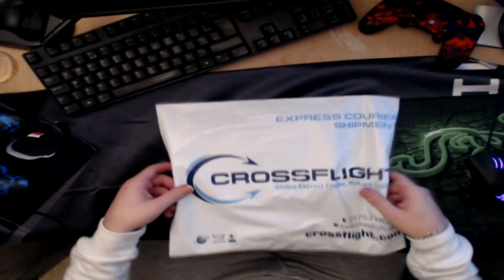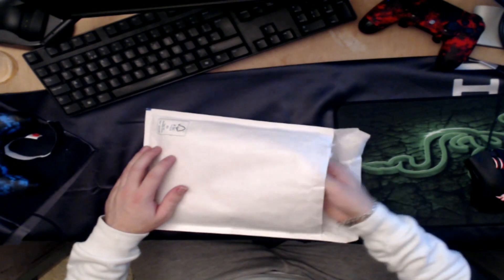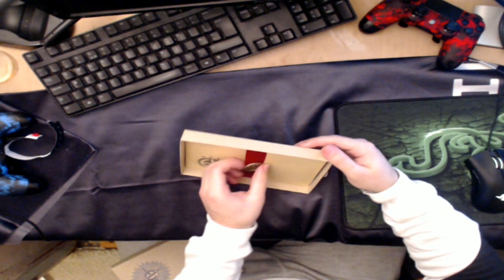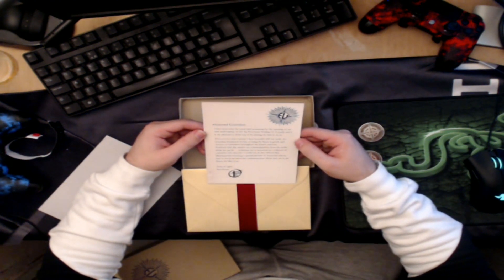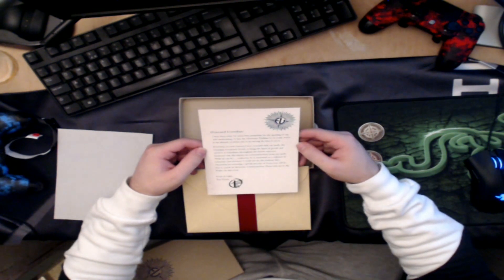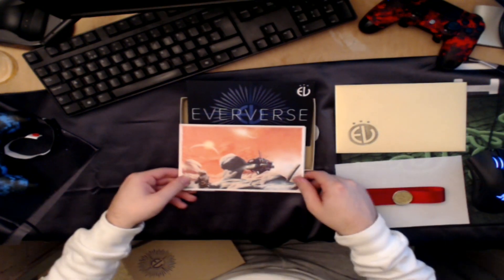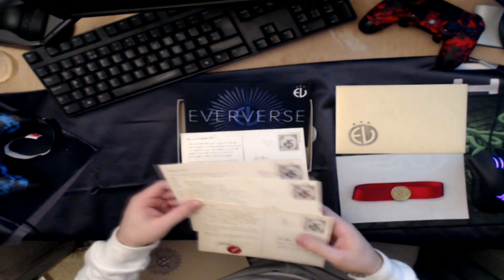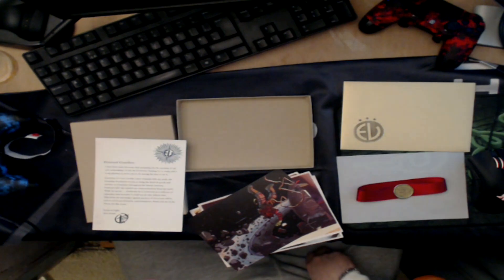WHAT COULD THIS PACKAGE BE..?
Destiny Unknown PACKAGE Opening!